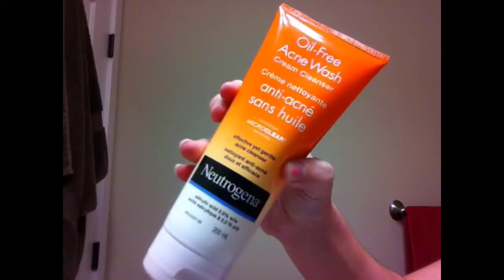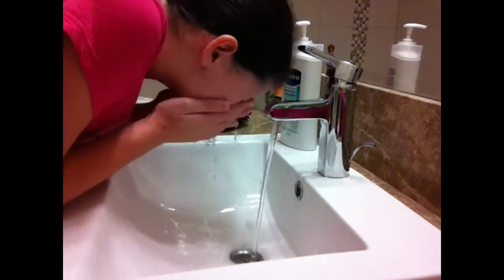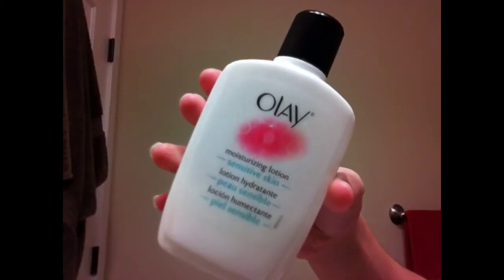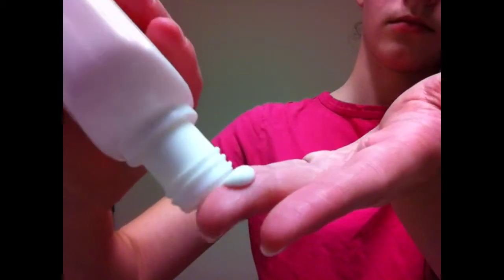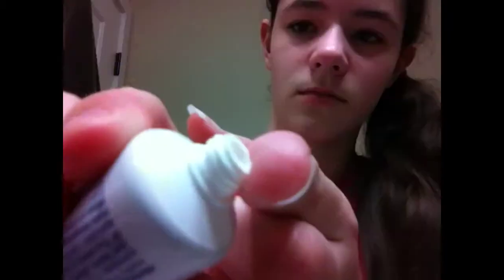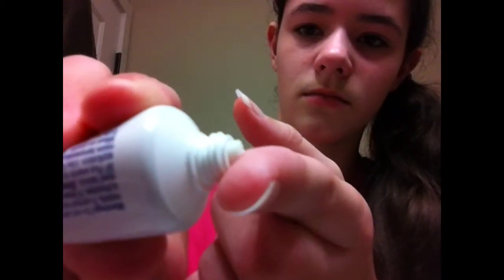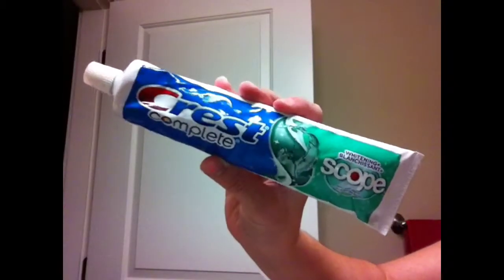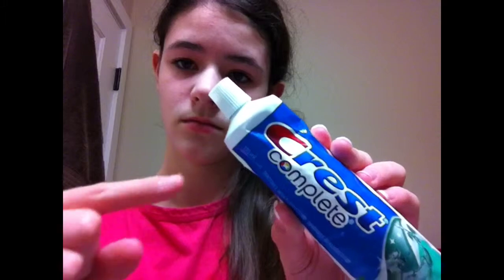How to get rid of acne/pimples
Need to know how to get rid of acne or pimples then this is the video for u.
-Steph

I couldn't find all the creams that i use but i found one of them just a little bit different.